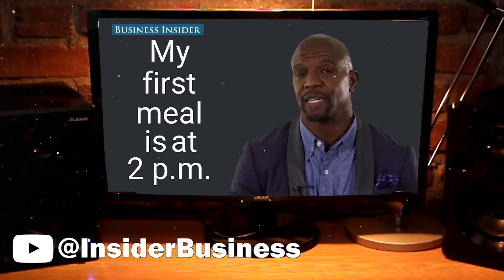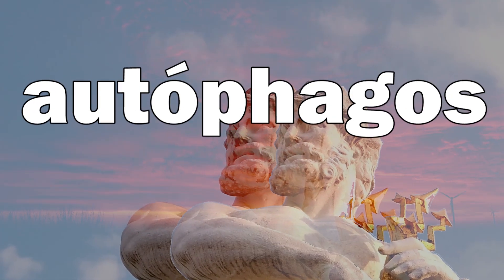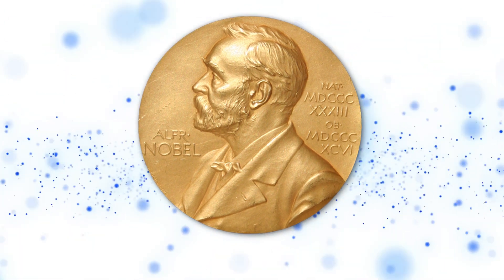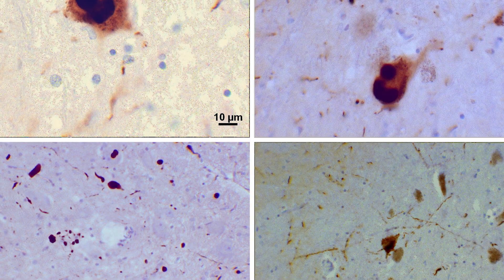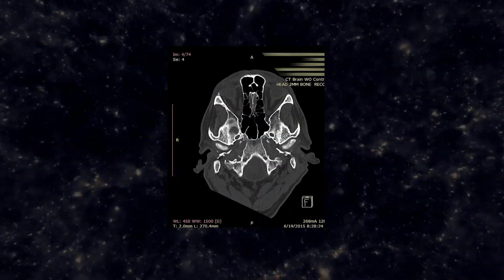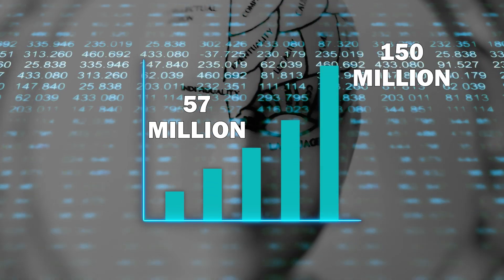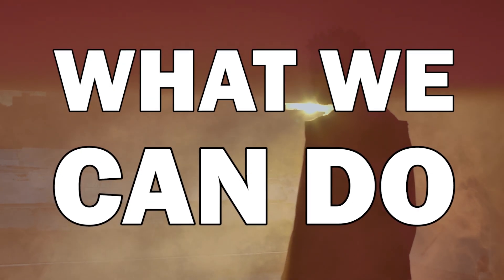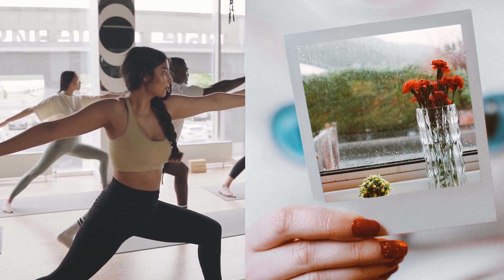Scientists Reverse Aging with Self-Eating Cells (Autophagy)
Many people promote intermittent fasting as a healthy diet. Besides keeping us in shape, intermittent fasting also does something else: it promotes self-eating in cells (autophagy). Autophagy might be crucial to delay age-related diseases and live longer. But how does autophagy work? And can we use autophagy to reverse aging?

In the 80s, a scientist named Yoshinori Ohsumi started to study autophagy. Autophagy is a process where the cell degrades often old damaged parts to get nutrients. After Ohsumis discovery, scientists found autophagy in many other organisms including humans. Autophagy is especially important in cells which have to survive for long periods of time. As we get older though, autophagy becomes less active. This, and other factors, lead to the accumulations of unwanted proteins in the cell. Over time, neurodegenerative diseases, such as Alzheimers or Parkinsons might break out.
Scientists soon realized that autophagy could be used to live healthier and even longer. Rapamycin is a drug that has been shown to induce autophagy in animals. At the same time, rapamycin prolonges the lives of mammals. Although rapamycin has not been used to treat neurodegenerative diseases, there are first short-term studies which show the rejuvenating effects of rapamycin in humans. Other drugs have been shown to induce autophagy as well and reverse age-related signs in animals.
We can try to promote autophagy in our bodies through intermittent fasting. Intermittent fasting means that we (for example) fast 16 hours a day. In this manner, intermittent fasting slightly stresses the cell and leads to a greater degree of autophagy. Intermittent fasting has been associated with multiple health benefits, especially when it comes to lowering the risk of age-related diseases. Alternative, regular aerobic exercise is also associated with lower risks to develop age-related diseases. Let's see what happens when clinical studies aiming to slow down and reverse aging are completed!

00:00-1:01 Intro
1:01-3:27 Discovery of Autophagy
3:27-6:54 How Self-Eating Cells Fight Disease
6:54-9:36 How Scientists Activate Autophagy
9:36-12:02 How We Can Activate Autophagy

Images:
Projector Close Up, Infected Cells by Beachfront, CC-BY 3.0
Abstract Curve Line S, low Motion Running, Animated Candlesticks, videvo.net
Alzheimers plaques by Nephron, BY-SA 3.0
Yeast by DBCLS 統合TV, BY-SA 4.0
Lewy Bodies by Suraj Rajan, (CC-BY 3.0

About Clemens Steinek:
CLEMENS STEINEK is a PhD student/youtuber (Sciencerely) who is currently conducting stem cell research in Germany.